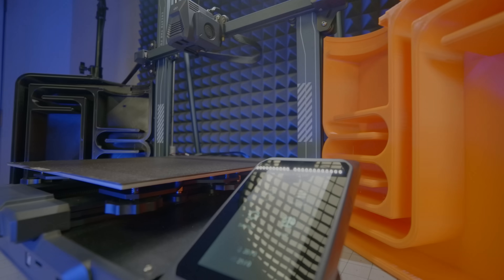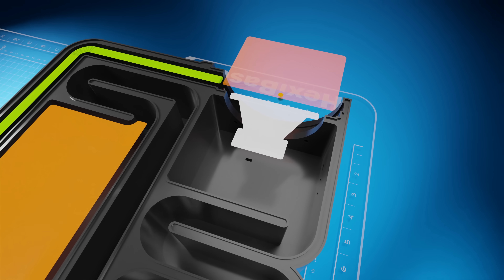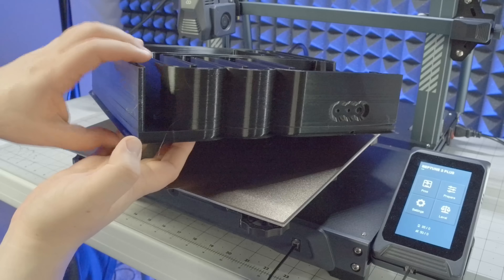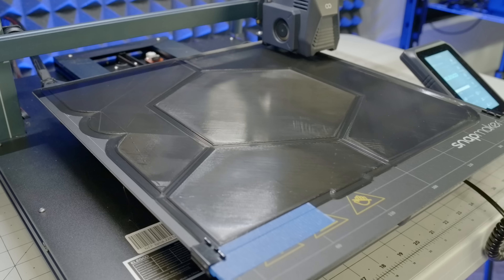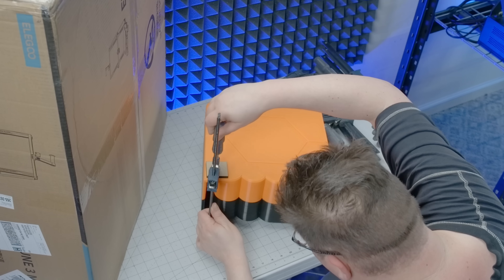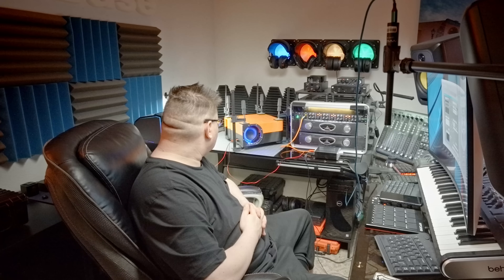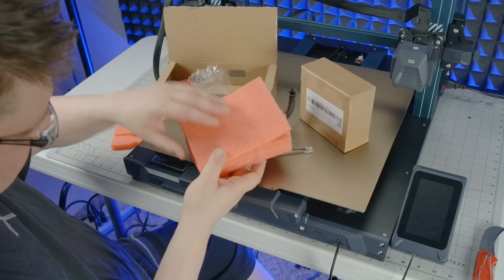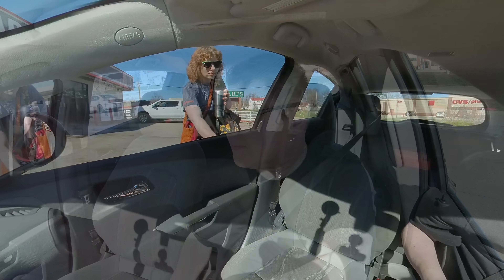ELEGOO Neptune 3 Plus Review & Feature Build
These machines are becoming large enough to print some interesting things.

00:00 - Preface
00:15 - Title Sequence
00:25 - Unboxing & Introduction
00:58 - 3D Benchy
01:12 - Feature Project Introduction
03:04 - First Attempt
03:35 - Second Attempt
04:28 - Problem Solved
04:39 - Printing the Groove
05:53 - Pronting the Tongue
06:10 - Meanwhile, In the Garage
06:17 - Successful Prints
06:35 - The Electrical Stuff
07:03 - Trouble
07:45 - Don't Mind the Max
08:03 - Things Come Apart
08:31 - Salvage
08:53 - It STILL Works
09:08 - In-Room Demo
11:20 - Summary
11:39 - What About the Max
12:03 - A Whole Lot of Nothing
12:37 - Alabs
13:03 - Neptune 3 Max Guts
13:12 - How Weird
12:26 - Round Two for Max
13:46 - Conclusions
14:22 - In-Car Demo